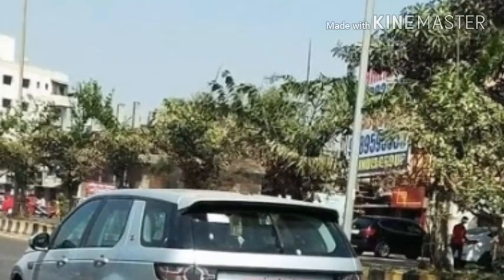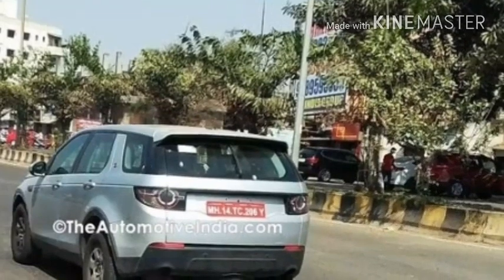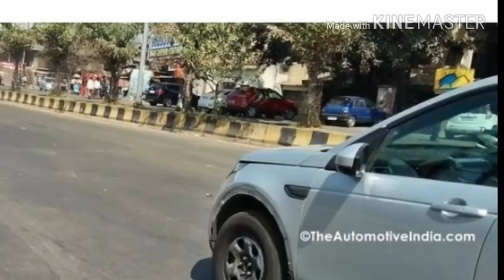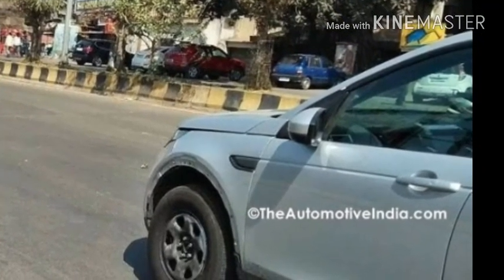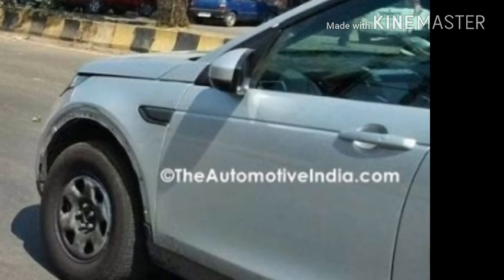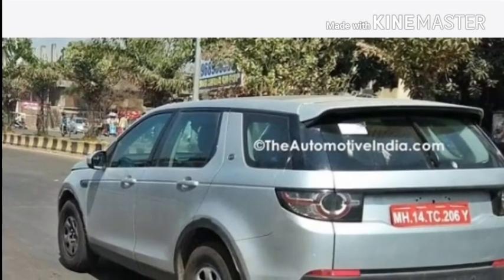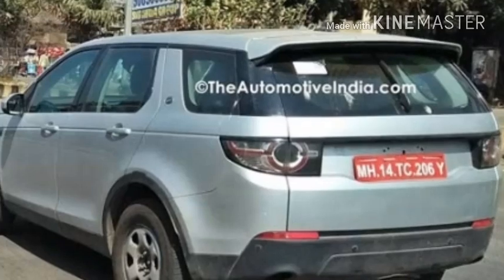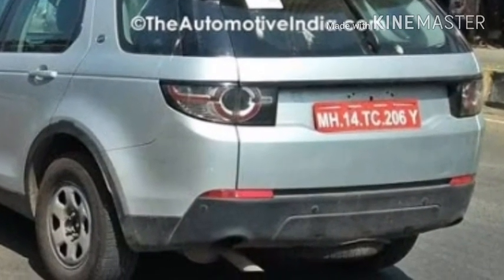Tata H5 SUV in depth analysis of price features and comparison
Tata H5 SUV